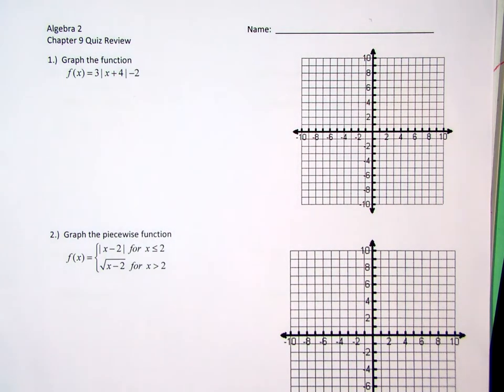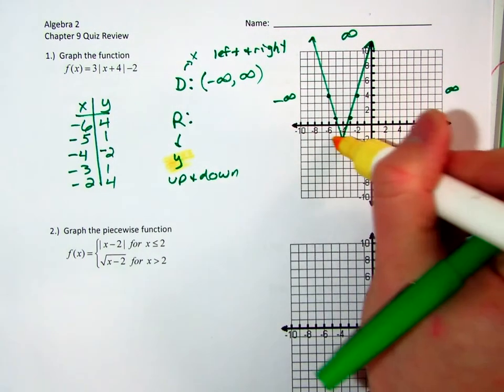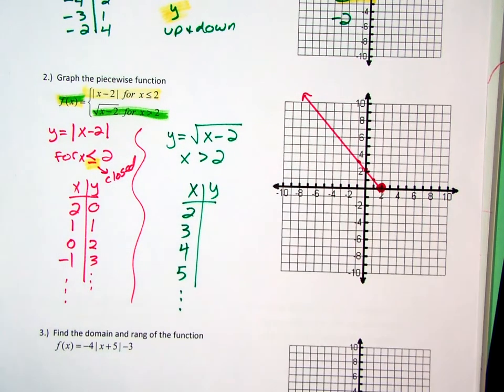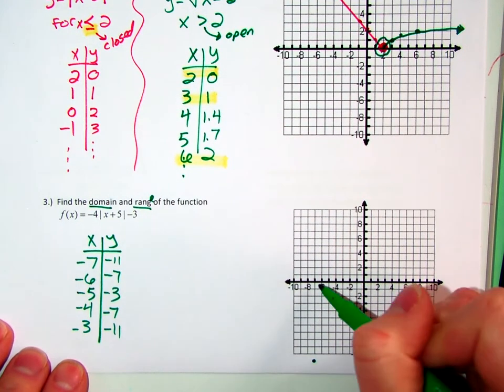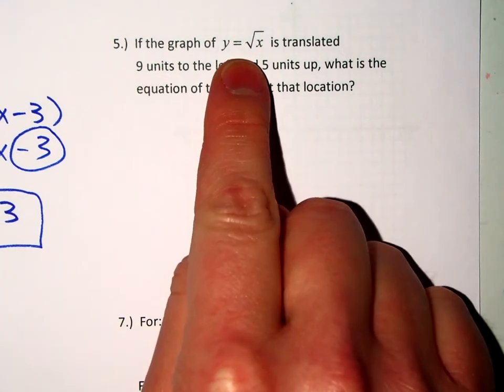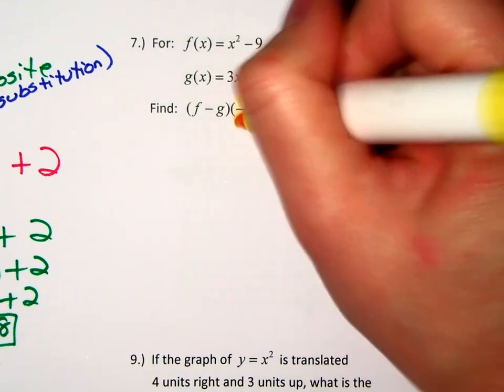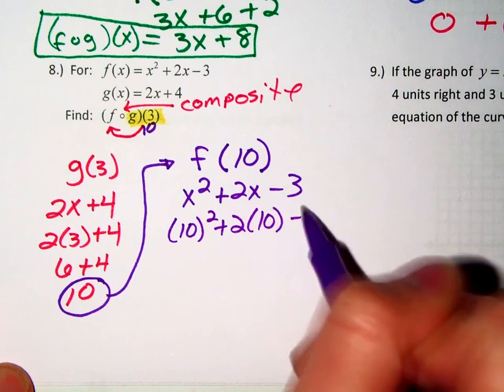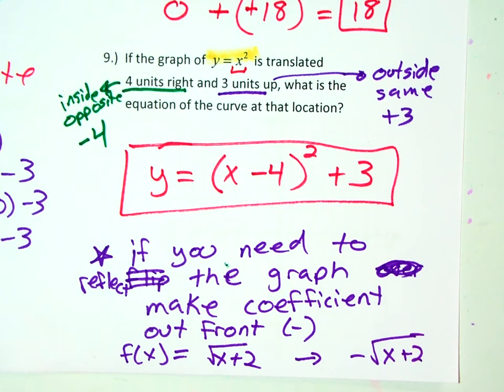Alg 2 Unit 9 Quiz 1 Review